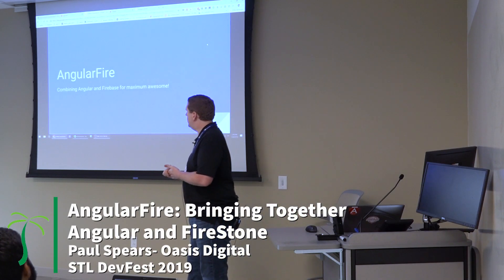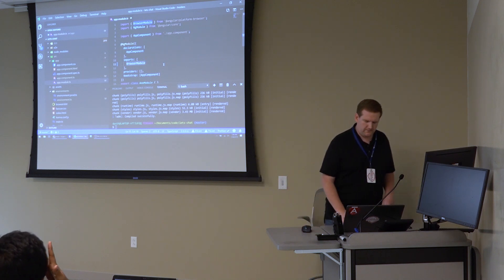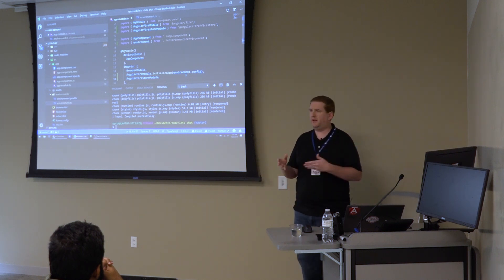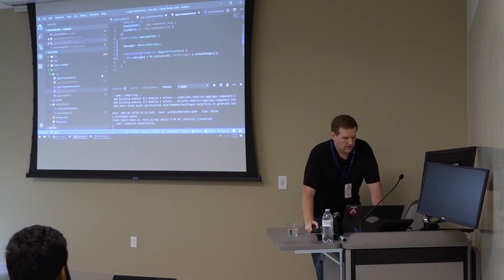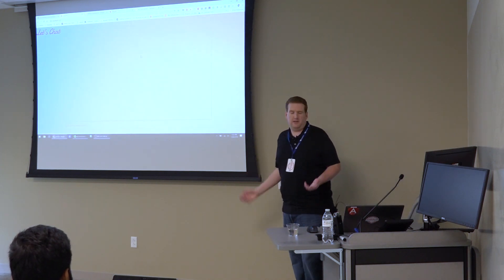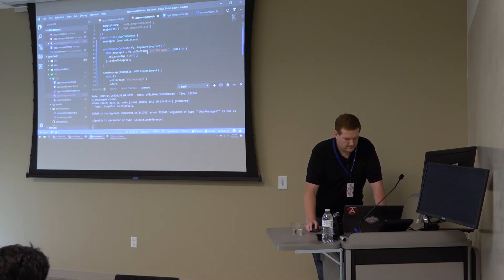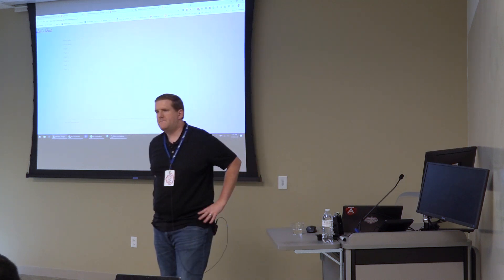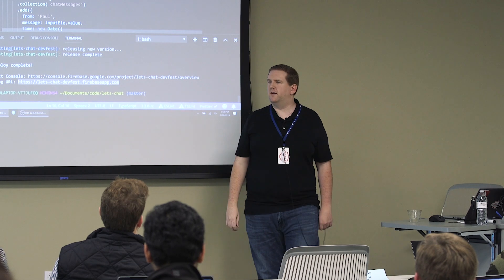AngularFire: Bringing together Angular and Firestore for rapid application development - Paul Spears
You have probably heard of two-way databinding, but have you heard of three-way databinding? Angular makes it easy to use two-way data binding to update the views of your web applications.

When these bindings are connected to Firestore your applications can suddenly read and write in real time straight from the database. In this talk, Paul will demonstrate how easy it is to get started with both Angular and Firestore by live coding a simple chat application.